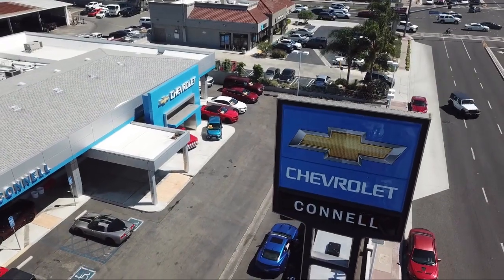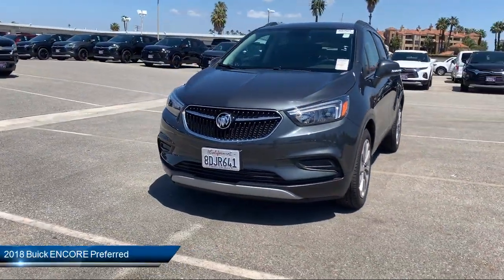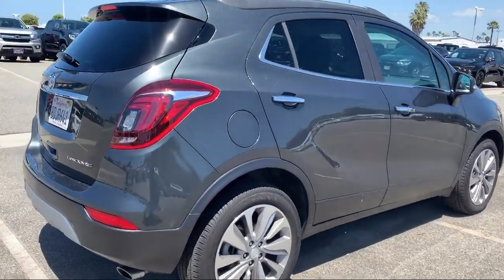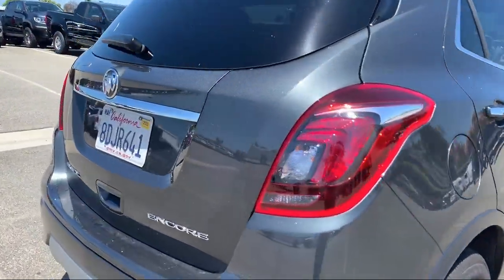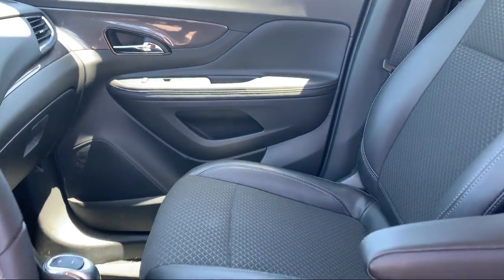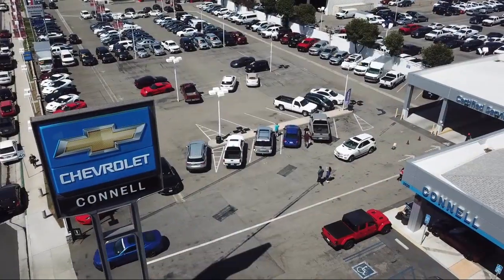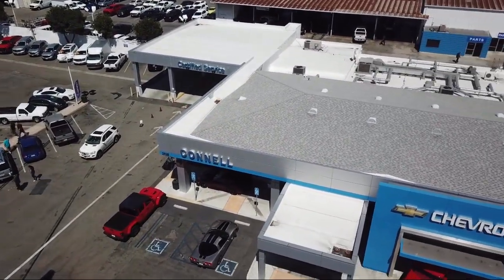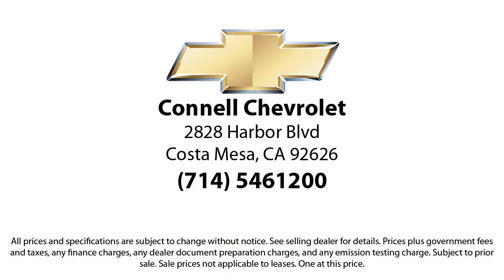2018 Buick ENCORE Preferred Costa Mesa Newport Beach Irvine Huntington Beach Orange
2018 Buick ENCORE Preferred Stock Number: J658419L Vin:KL4CJASB6JB658419.

Connell Chevrolet
2828 Harbor Blvd.